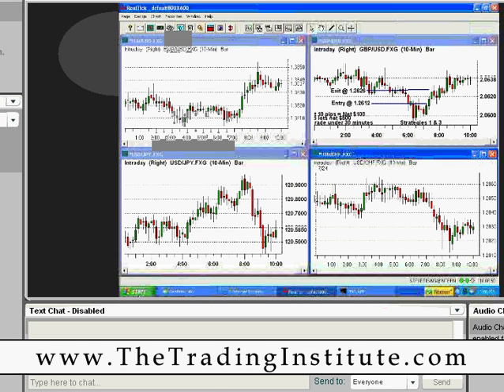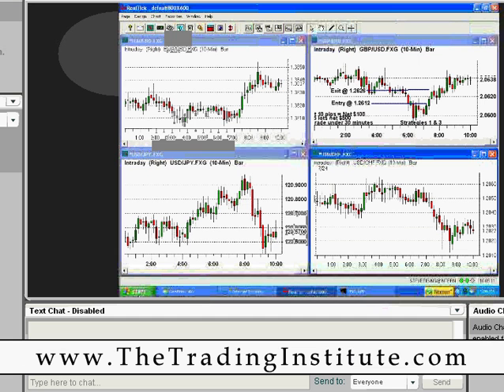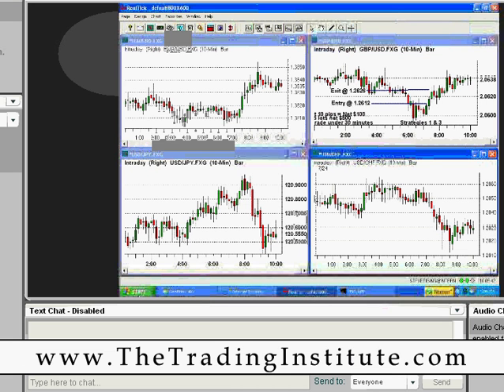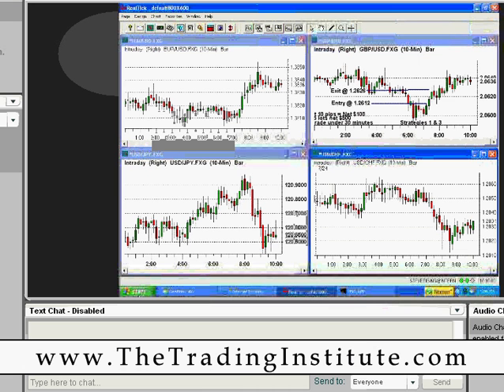Forex Trading, Trade The FX market, Online Seminar, Part 1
Online seminar about the Forex market and how to succesfully trade using a proven methodology. Presented by The Trading Institute this video shows a live trade using the Thinslice Trading methodology, information about the forex, forex brokers, how to trade the market, and forex training and Forex education.